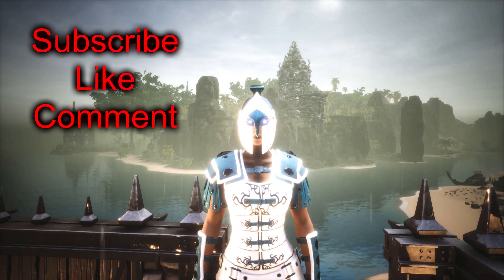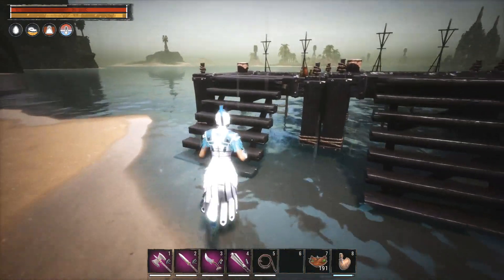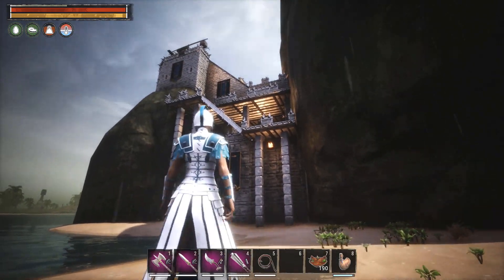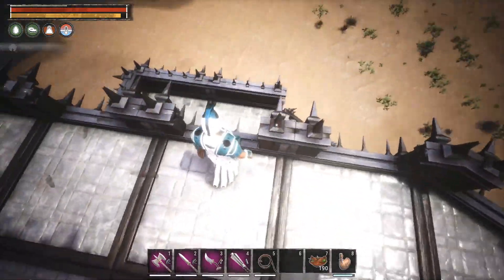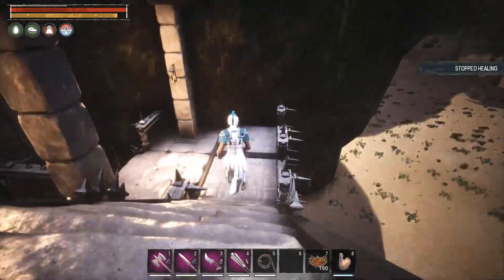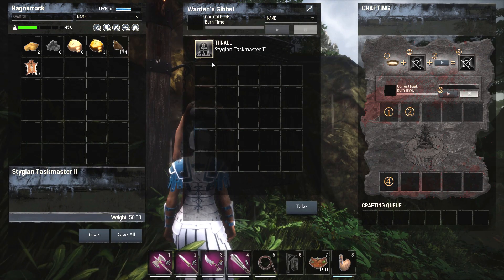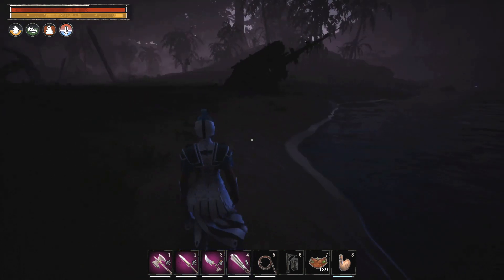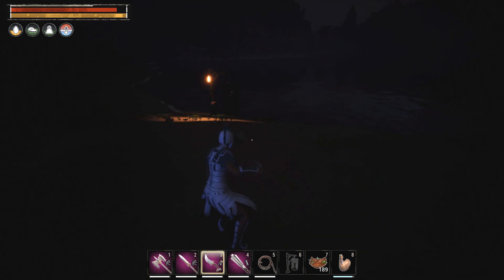Jungle Base, Derketo, & Tier 5 AoC Thralls - Episode 3 Conan Exiles Age of Calamitous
Episode 3 covers a great Jungle base location, named Jungle Thralls, Vanilla and Calamitous Thrall Camp Locations, Stormhold Tier 5 Thralls, Derketo Religion Trainer, and Jungle Brimstone Locations.

This will be our journey through the Exiled Lands on the Age of Calamitous Mod for Conan Exiles. We will be following this character as they explore and level up on their way to conquer or escape the Exiled Lands.

During these Episodes we will be going over tips, tricks, and how to's. As well as answering common questions and discovering some things for the first time. Join me on this Legendary Journey.